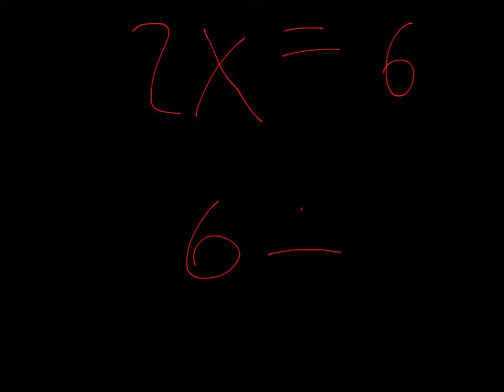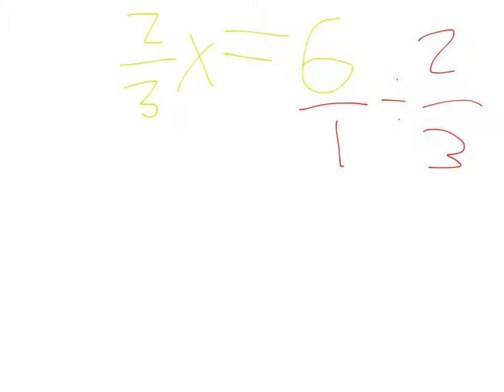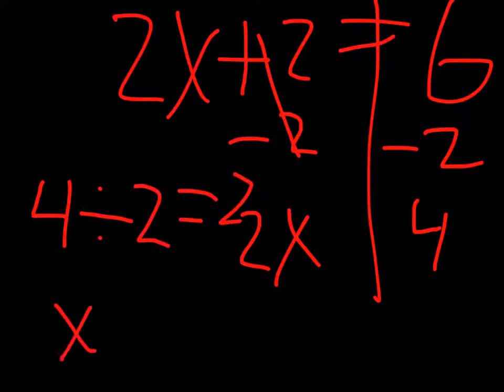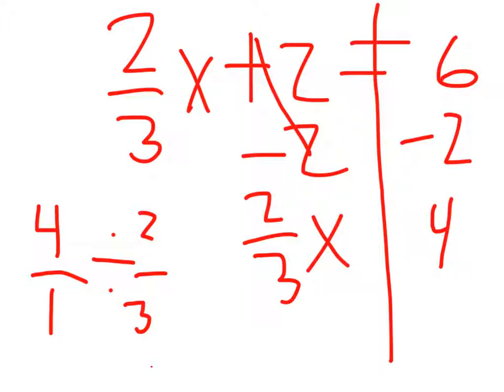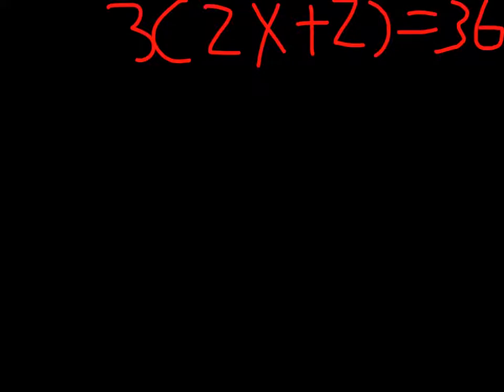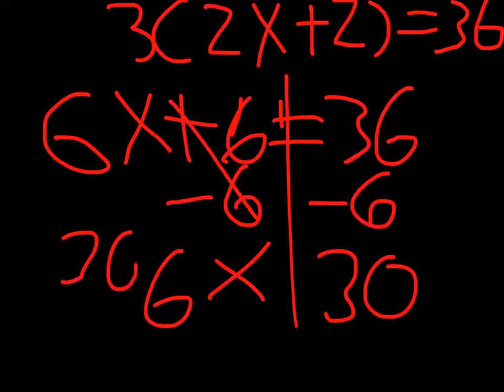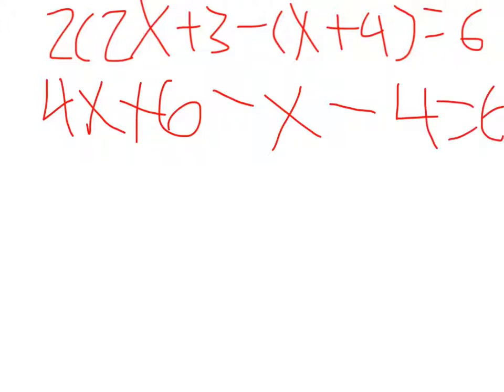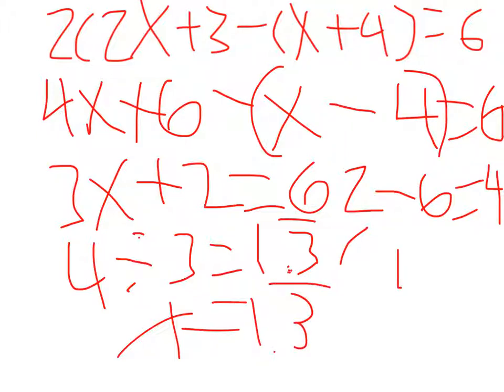Diego&daniel_block2_2015